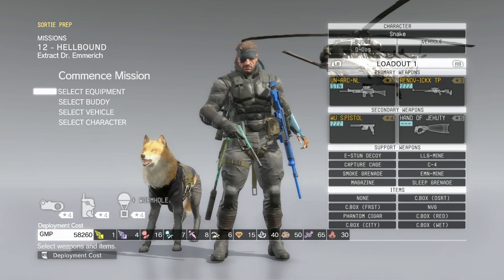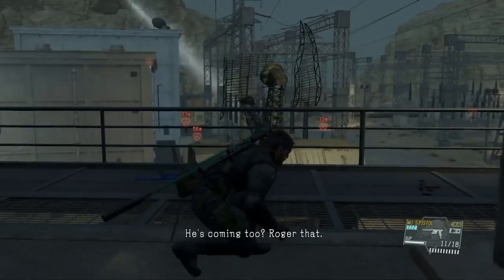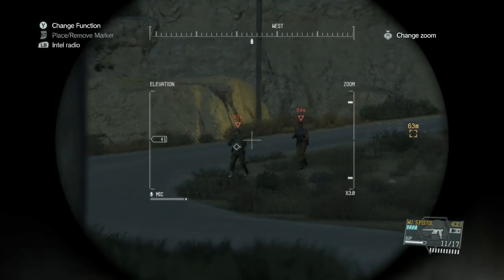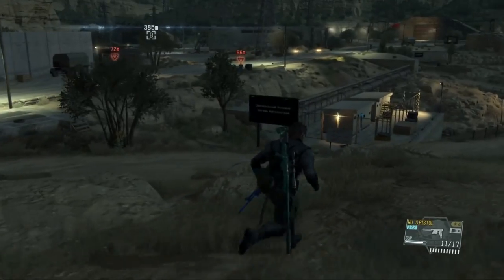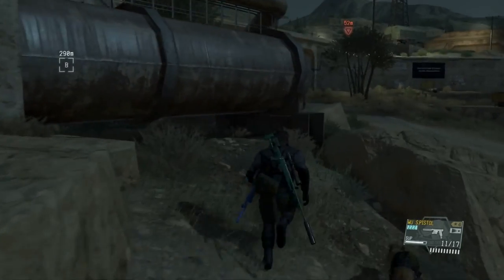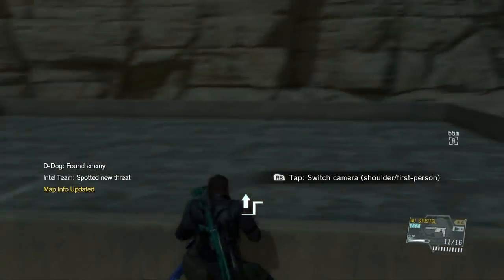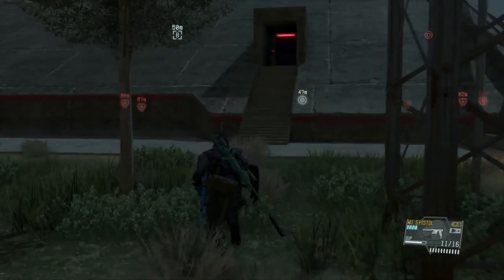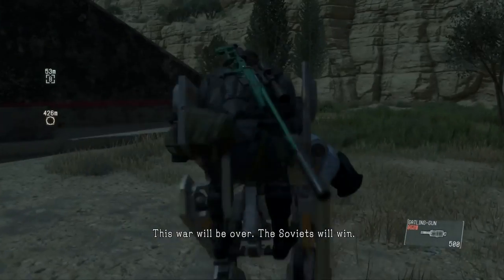MGS5 S Rank Walkthrough #12 - Hellbound - Perfect Stealth, No Kills | WikiGameGuides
MGS5 S Rank, Perfect Stealth, No Kills walkthrough of Mission #12 - Hellbound for Metal Gear Solid V: The Phantom Pain!